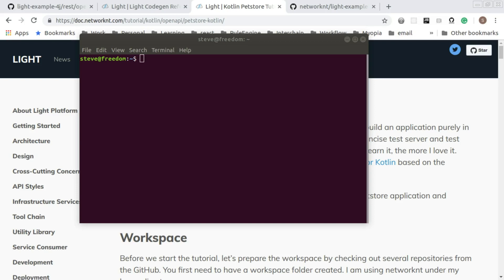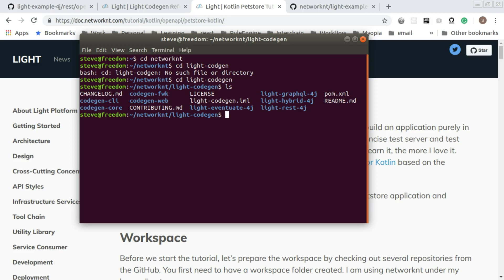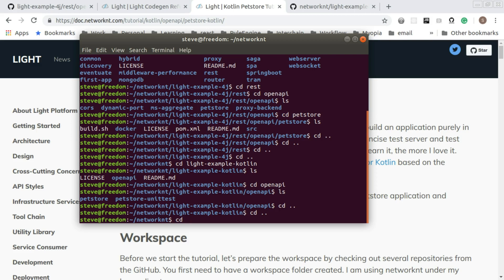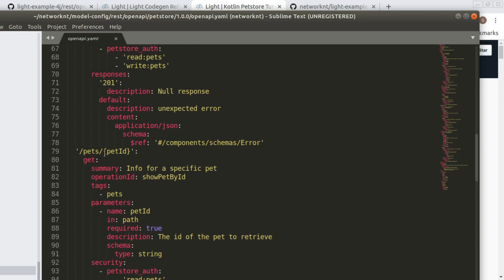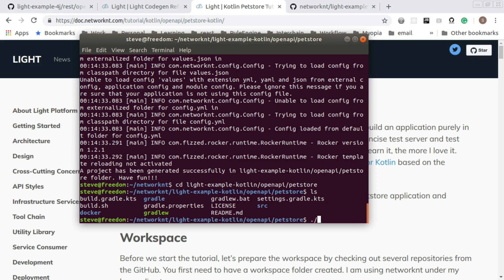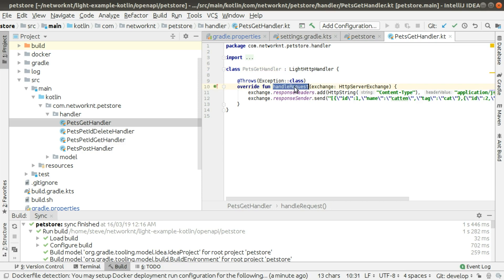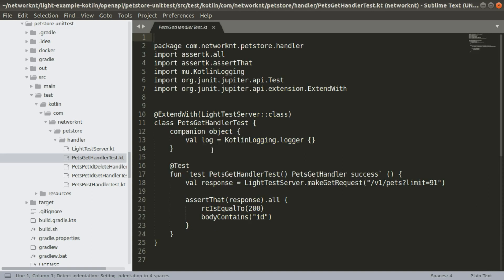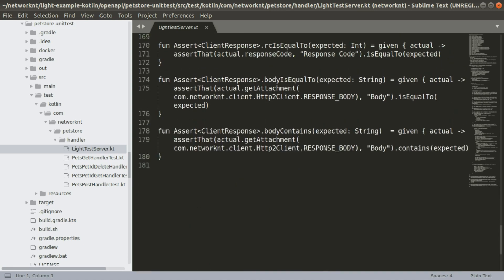openapi kotlin tutorial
Light-4j Kotlin Petstore implementation based on OpenAPI 3.0 specification.